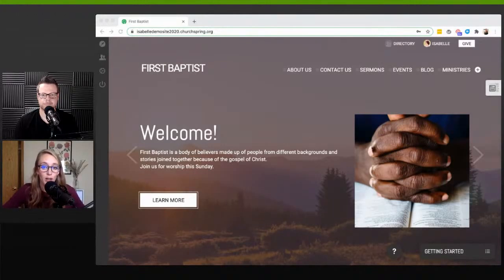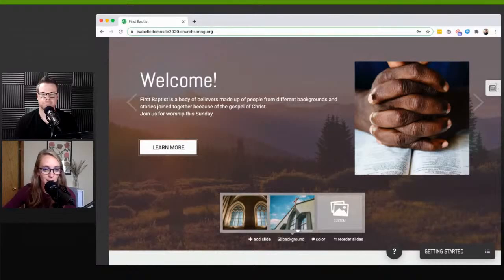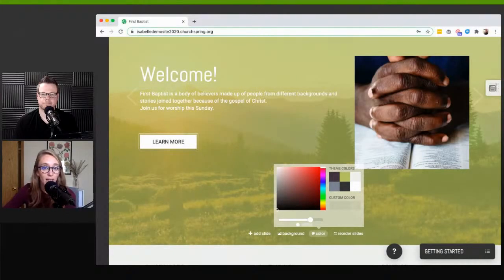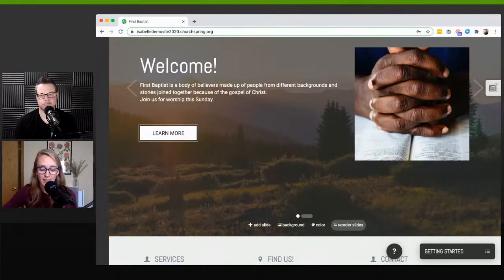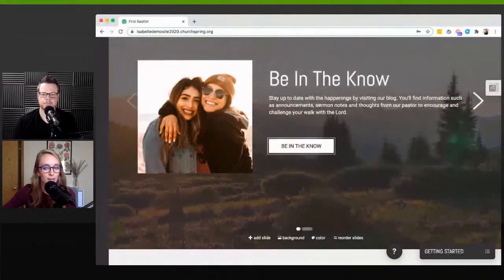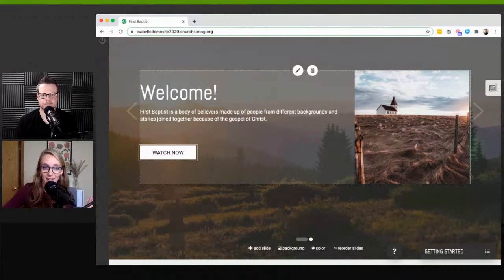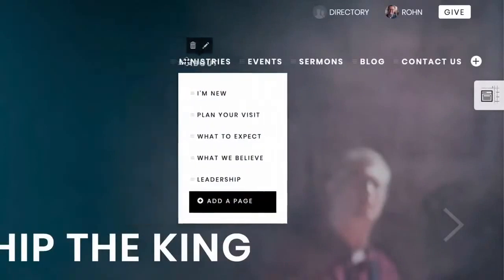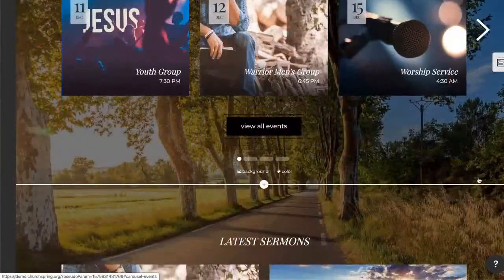CSL 006 - What are the Must-Have Pieces of Content You Absolutely Need on Your Church Website?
Welcome to ChurchSpring Live, Episode 006! In this week’s episode, we’ll discuss The Must Have Pieces of Content You Absolutely Need on Your Church Website!

Tune in to learn the must have pieces of content you absolutely need on your church website. Rohn and Isabelle define what a church website content strategy is and share specific pieces of content you must absolutely have on your church website. Plus, we’ll share how you can easily create and customize the content of your church website.